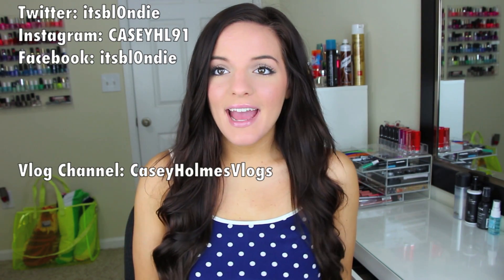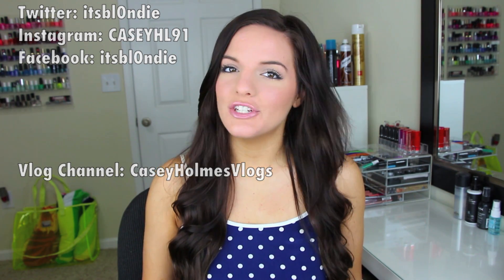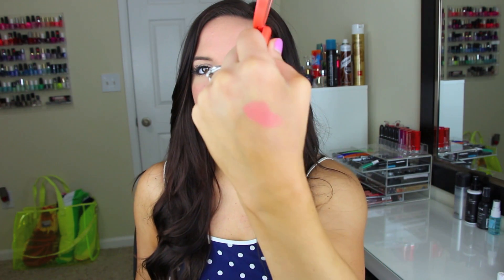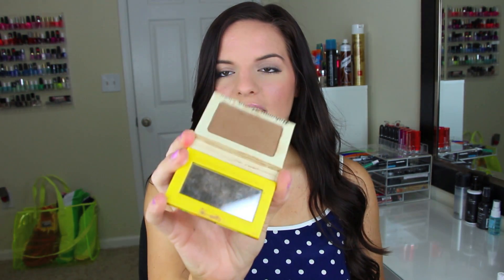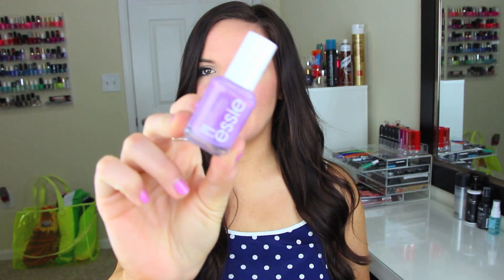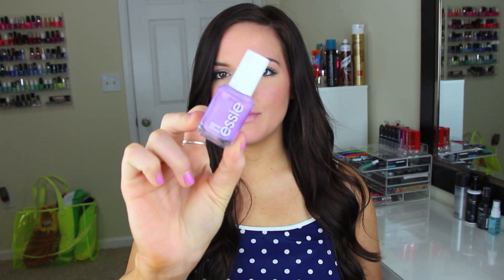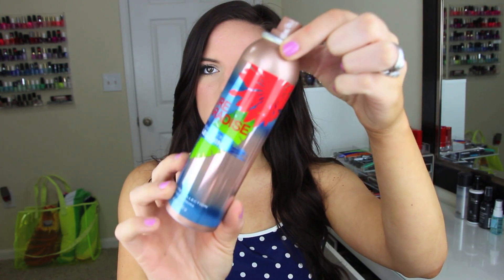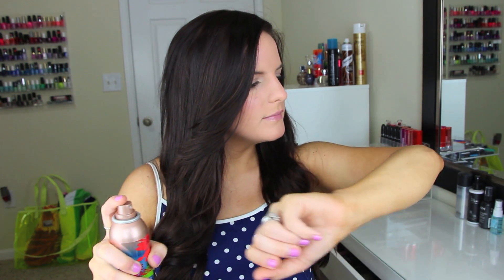Colors of The Rainbow TAG!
Top: Romper from Forever21
Phone case: Victorias Secret PINK

I TAG:
smlx0
makeupbyalli
bentleyblonde
shadesofkassie
shaaanxo
marissalace

Go check them out and let them know they are tagged!! :)

Products Mentioned:
Big Sexy Hair Root Pump

Tarte Blush in Tipsy

Macadamia Deep Repair Masque

Neutrogena Face Wipes

Essie Nail Polish in Play Date:

Beauty Blender

Get $115 off classic & magic individual wands with the code-- casey

Come chat!!

rainbow tag, makeup tag, beauty, makeup review, favorite products, itsbl0ndie, casey holmes,